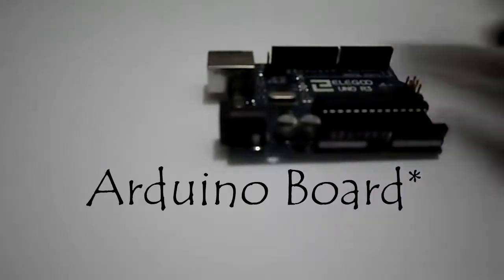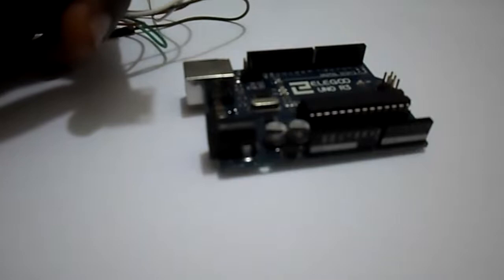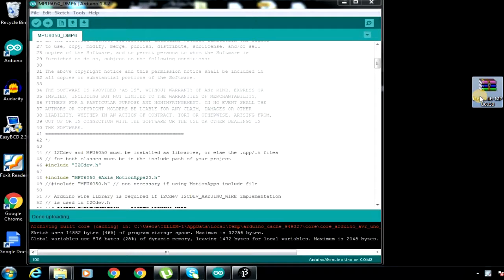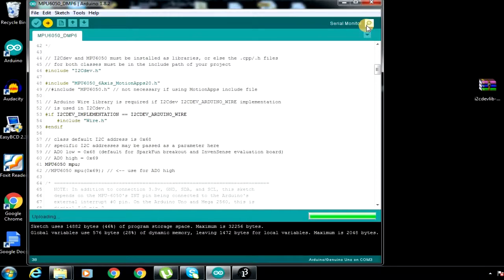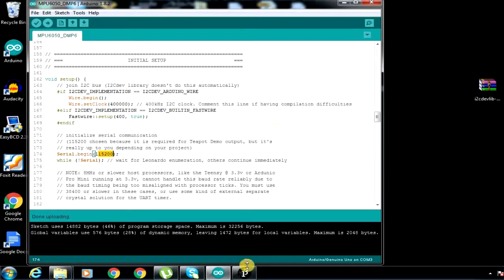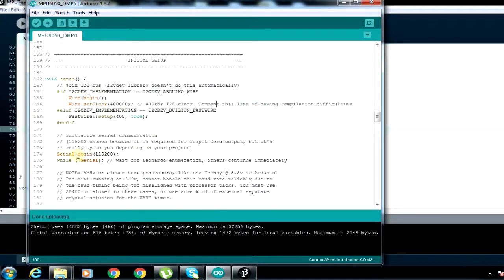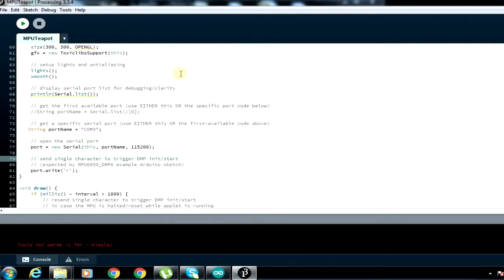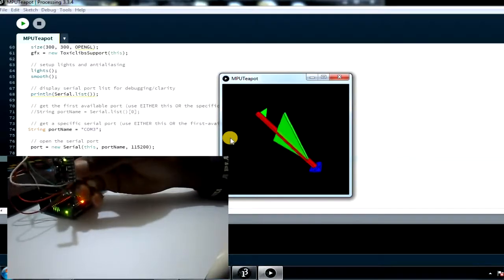ARDUINO Tutorial 07 : 3D Simulation of Flying Drone with MPU-6050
Arduino Basic Tutorial 07 : **3D Simulation of Flying Drone with MPU-6050**

Music 🎶🎶 :Mr. Leo - EGo Better